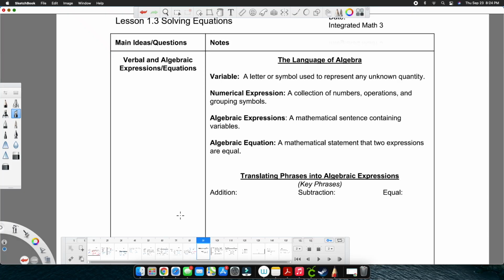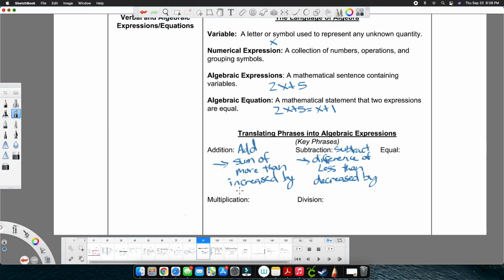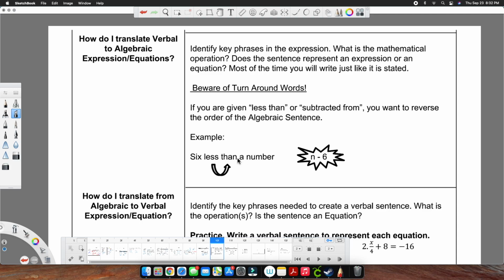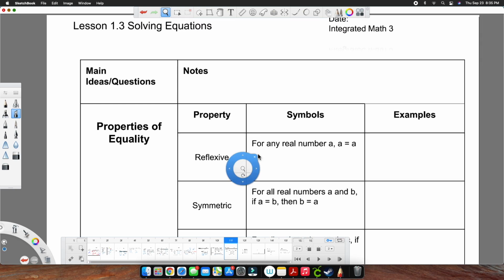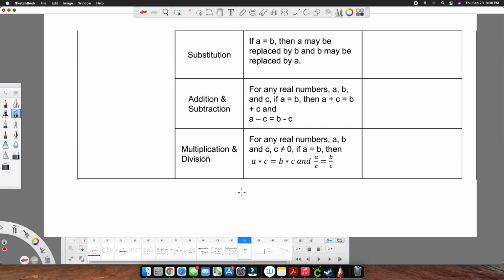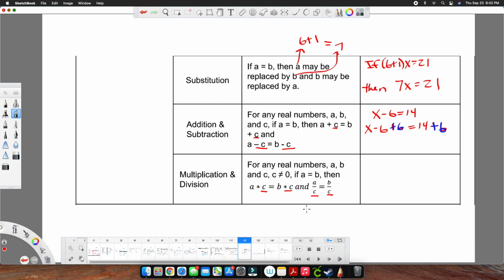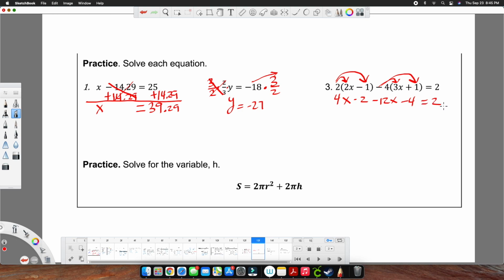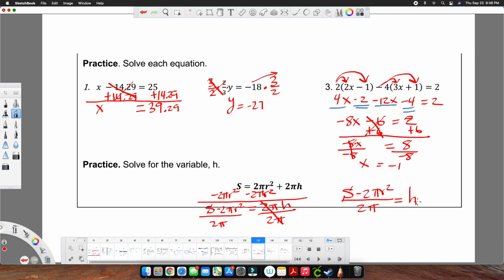Lesson 1 3 Solving Equations